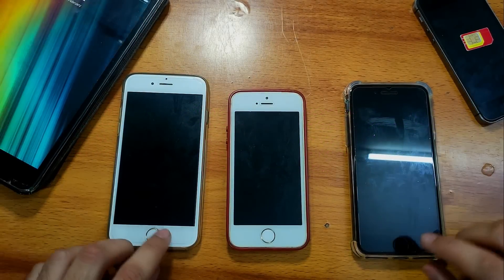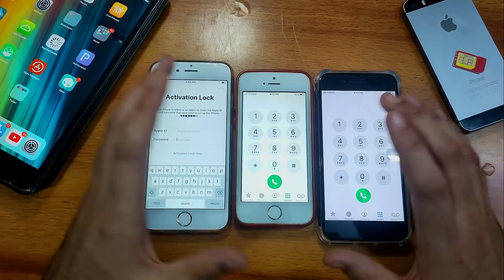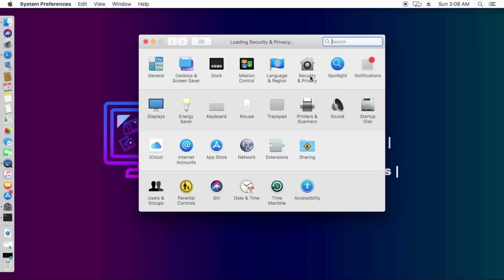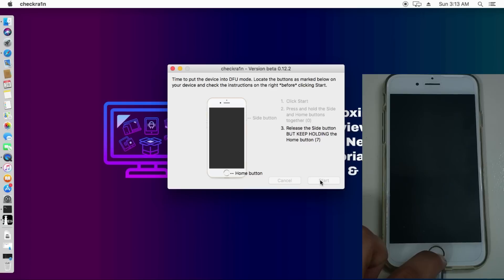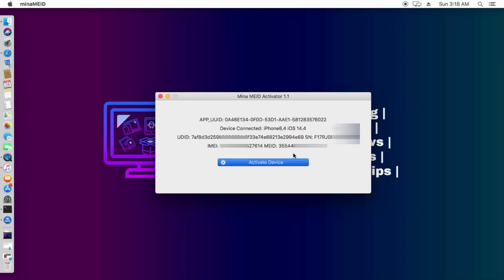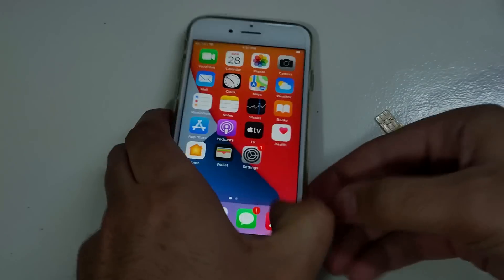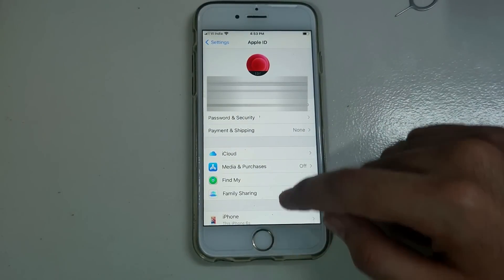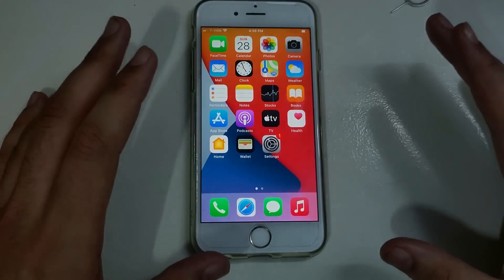Mina Meid Activator | Untethered iCloud Bypass Meid With Sim/Signal/Network iPhone 5S/6/6S/7+/8/8+/X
(Ad) You can try Tenorshare 4MeKey ) to bypass iCloud activation lock from iPhone/iPad.

By Justatech
By iJustatech
By iamjustatech